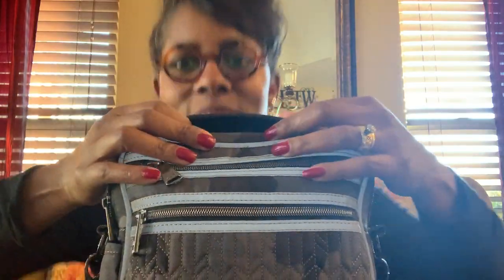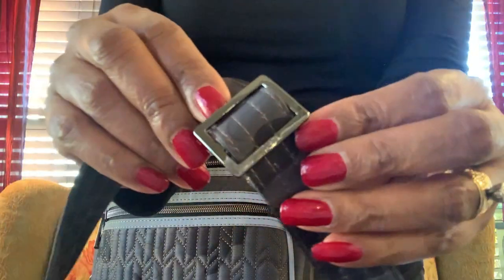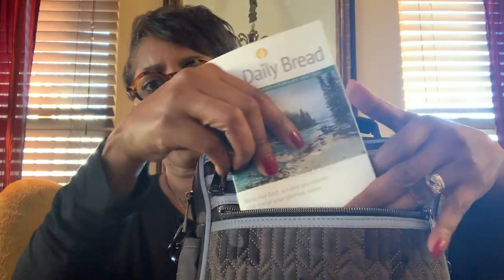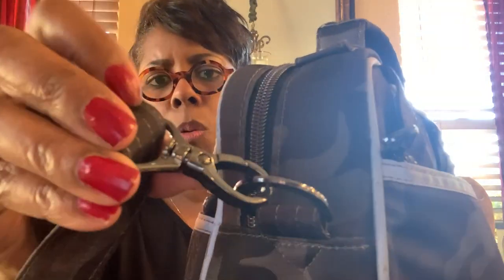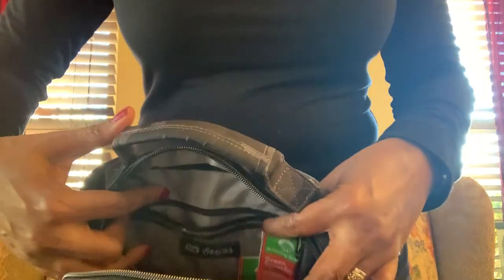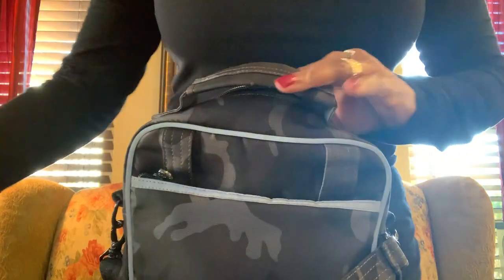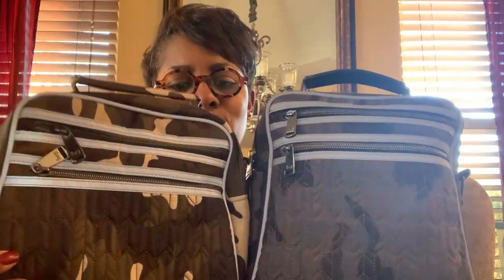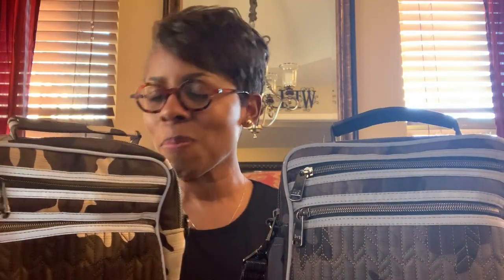Lug Boxcar Review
This is a review of my Lug Boxcar.